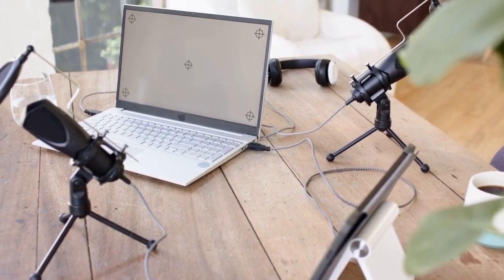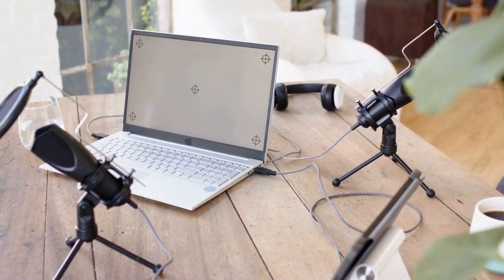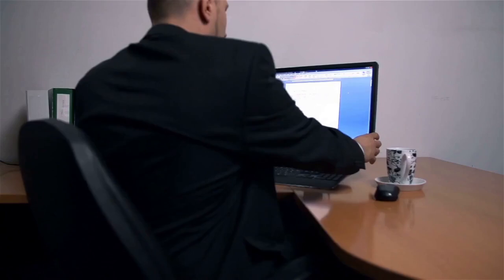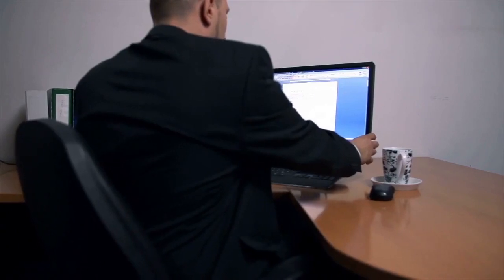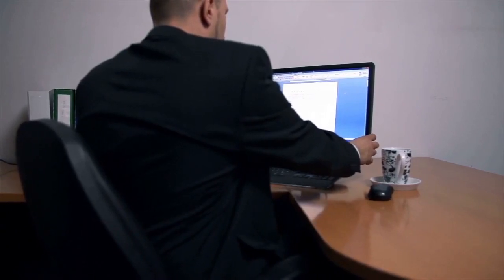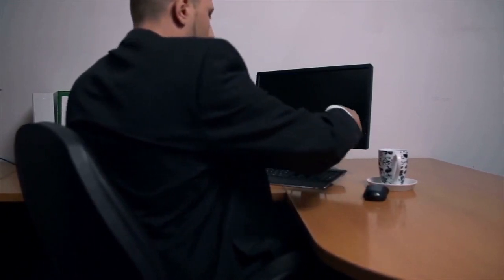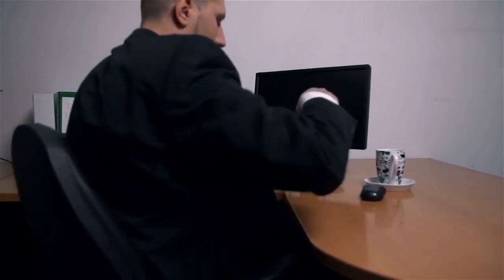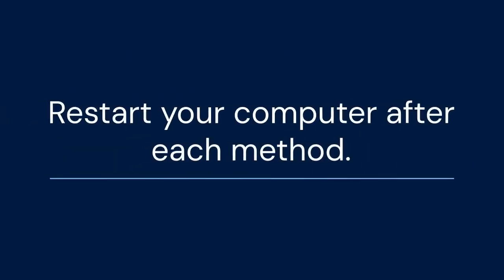How To Close HP Audio Switch?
The HP Audio Switch, often part of the HP Audio Control application, doesn't typically have a traditional "close" button. If you wish to stop it from running in the background, you can try a few methods. First, check the system tray (the area near the clock) for the HP Audio Control icon. Right-click it and see if there's an option to exit or close the application. If not, open Task Manager (Ctrl+Shift+Esc), locate the "HP Audio Control" or related HP audio process in the "Processes" or "Details" tab, select it, and click "End Task." This will force the application to close. Alternatively, you could disable it from starting automatically by going to the "Startup" tab in Task Manager (if applicable) and disabling the HP Audio Control entry.